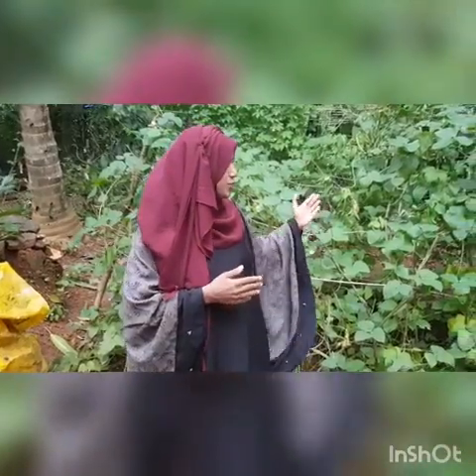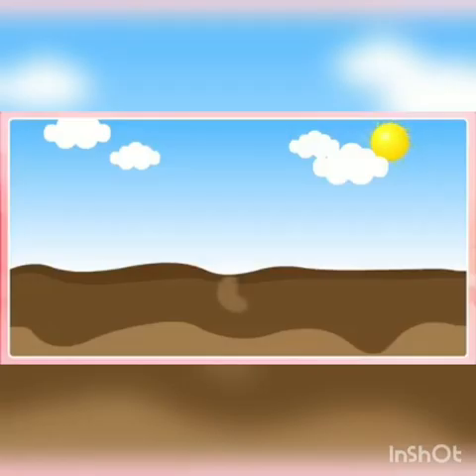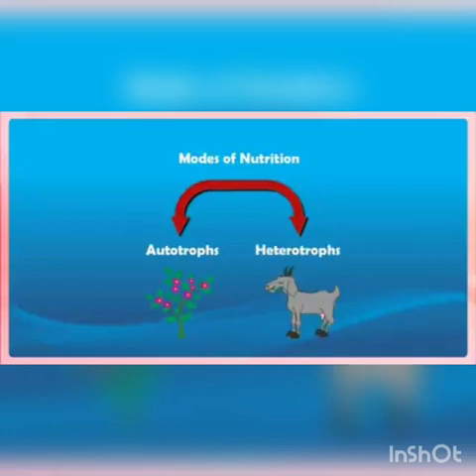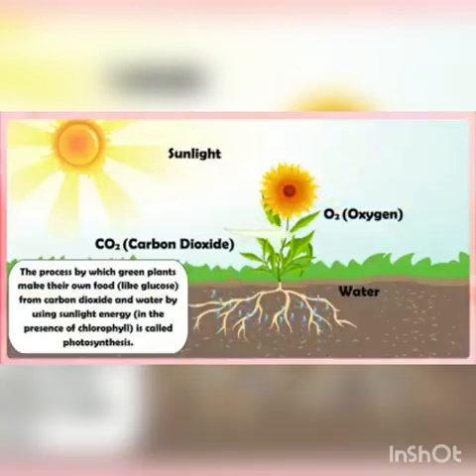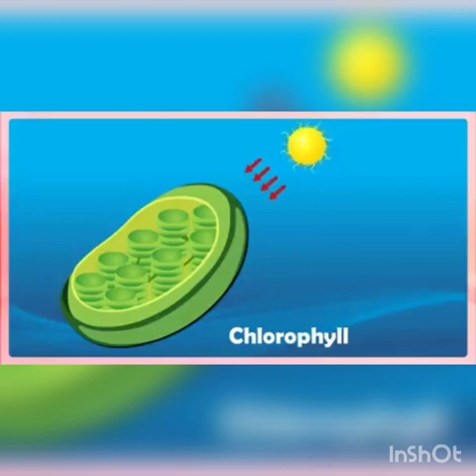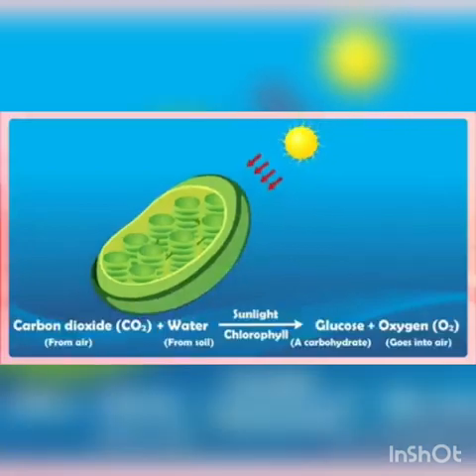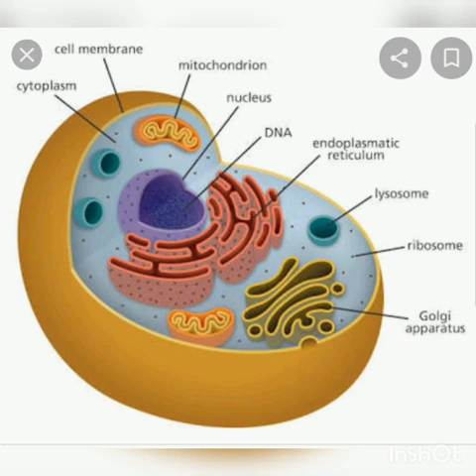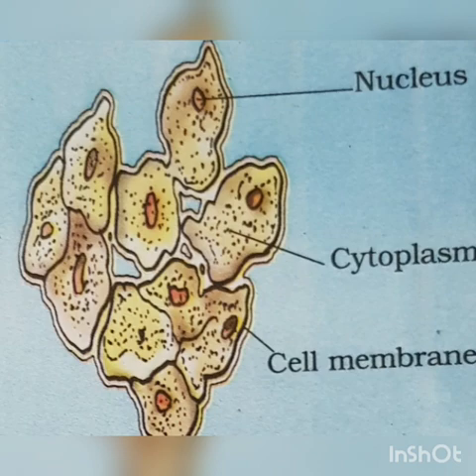Science STD 7(CBSE)